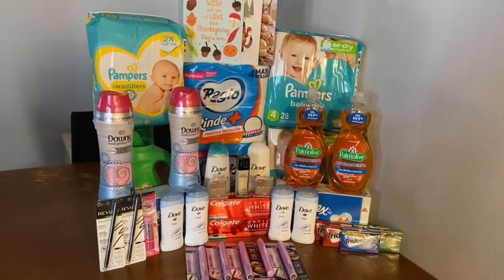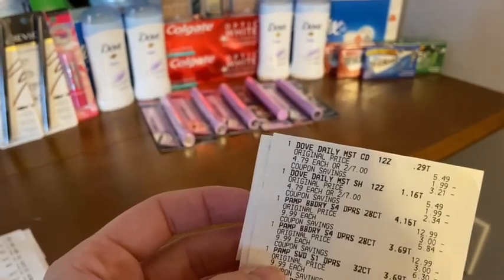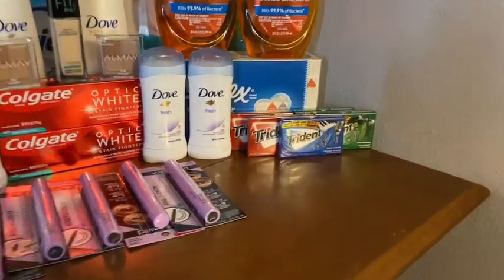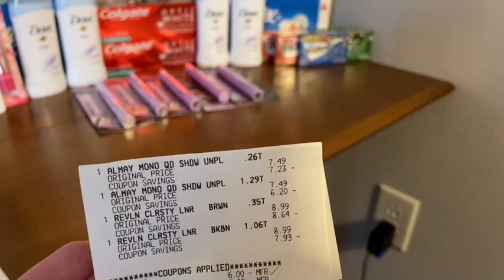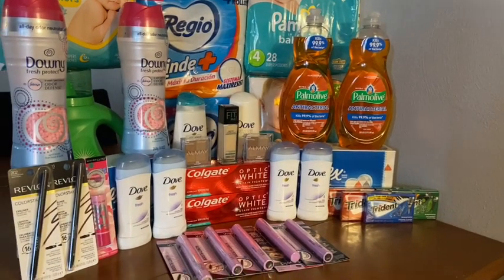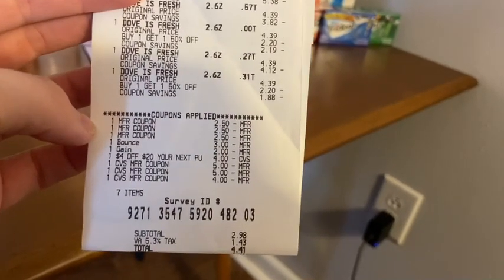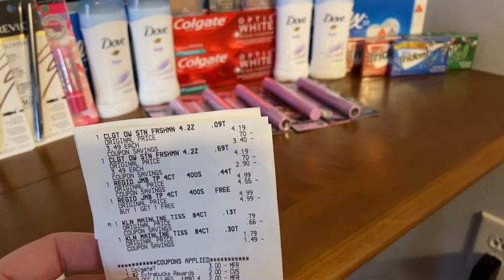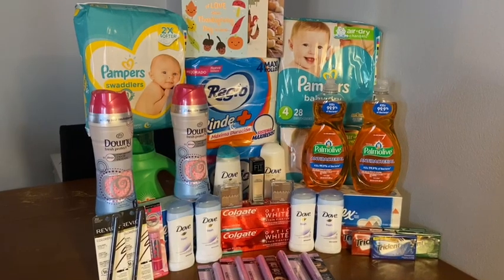CVS Couponing 10/18/20-10/24/20 | Unintentional ASMR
Enjoy, relax and happy couponing!

Ibotta code: gvixcwi
Fetch code: PRAMX

ASMR stands for autonomous sensory meridian response. It is a relaxation sensation you feel, sometimes in the form of tingles. You can experience this relaxation sensation from many things. I experienced ASMR from a young age without realizing it had a name. Over a decade ago, I looked up relaxation videos for sleep and stumbled upon ASMR on YouTube. I hope I can give you tingles or just pure relaxation in my videos!